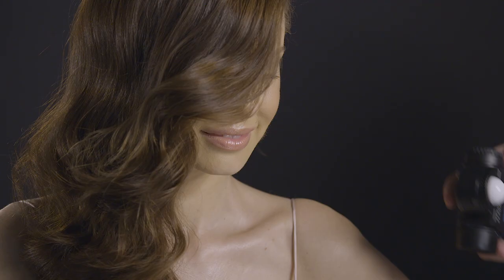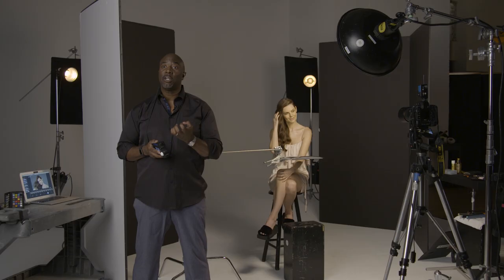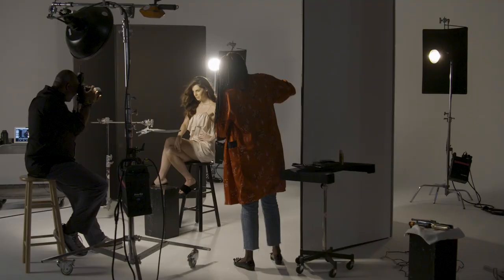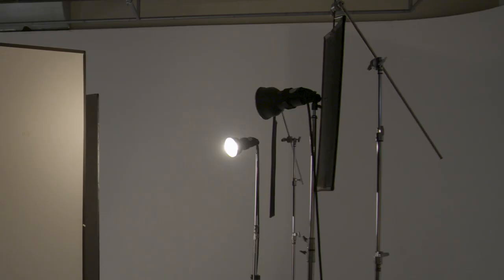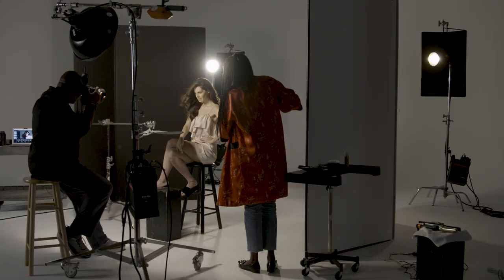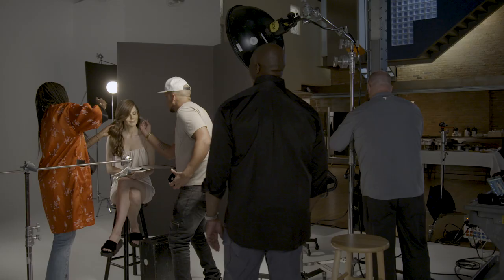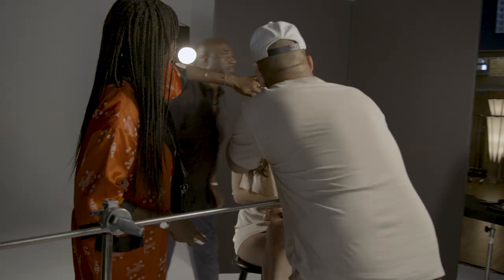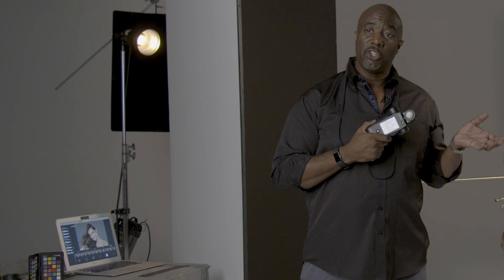Lighting With Matthew Jordan Smith - Video 1 of 3 - Three Light Beauty Dish Setup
Learn the in’s and outs or this this three light beauty setup. Using a beauty dish a reflector and two normal a reflectors to create flattering lighting effects.